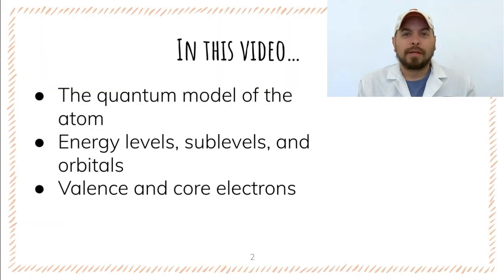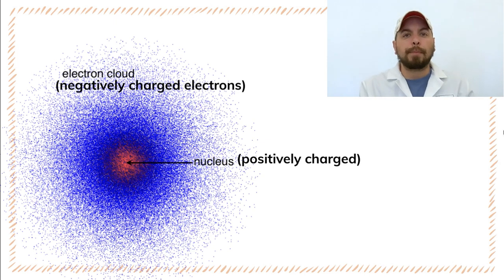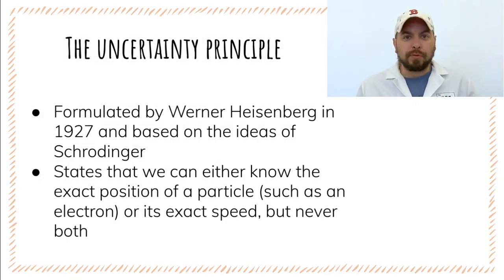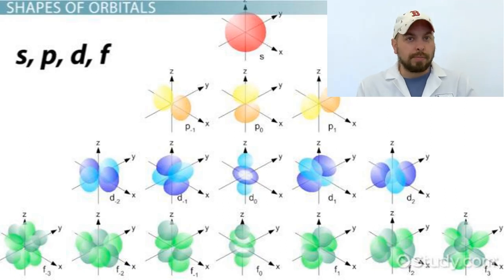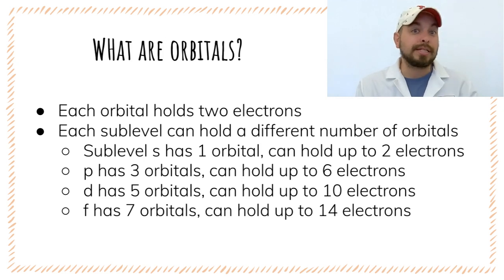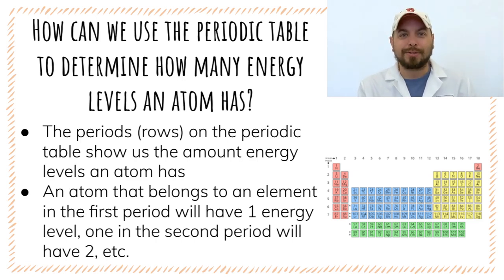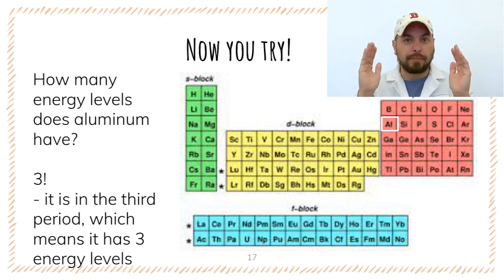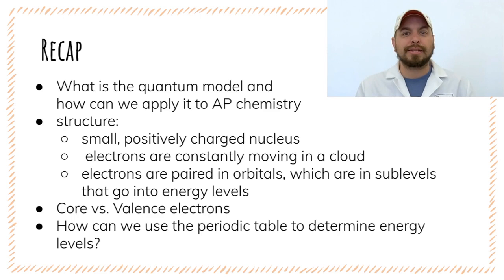S 05 The quantum model of the atom